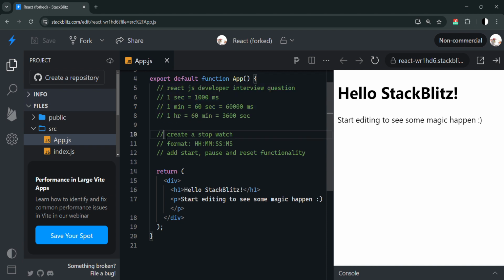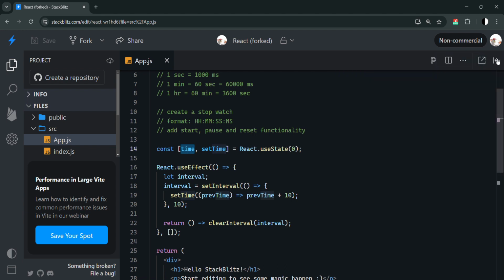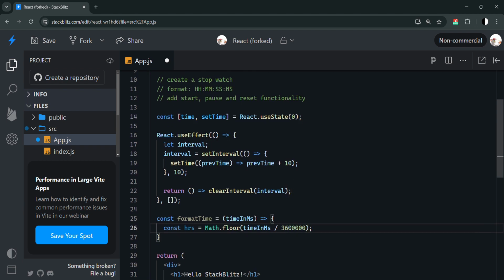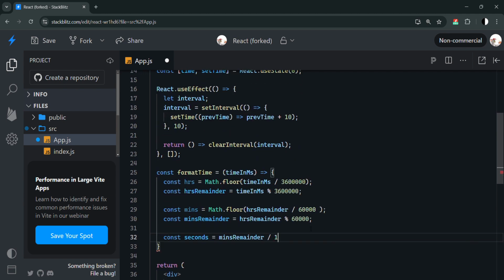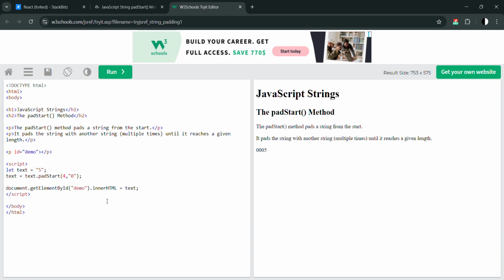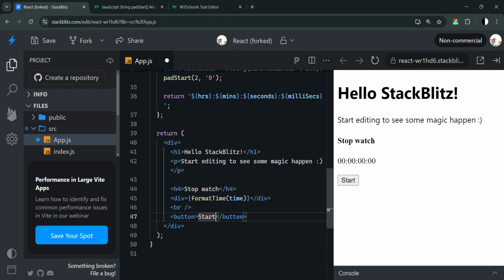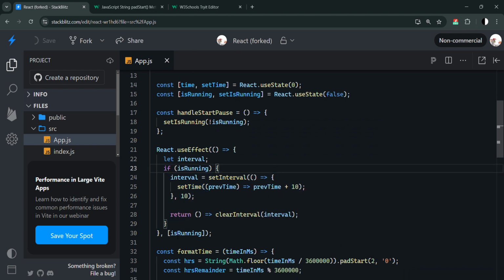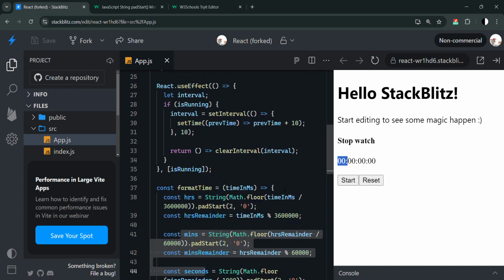React js developer coding interview Question and Solution - 3 | HTML | CSS | Javascript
React js developer coding interview Question and Solution - 2

Company: Big MNC
Position: React JS
Level: Level 3
Time to solve the question: 15 min.